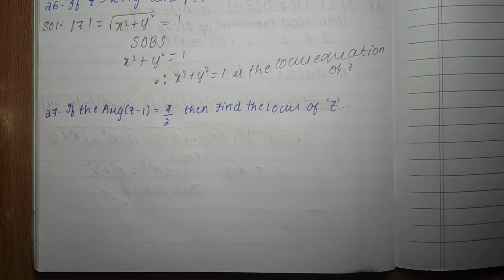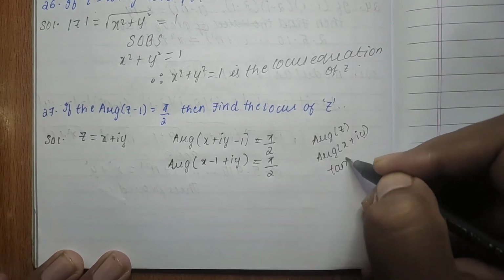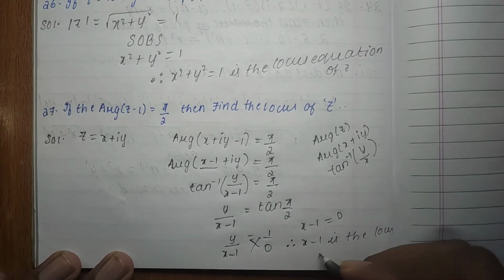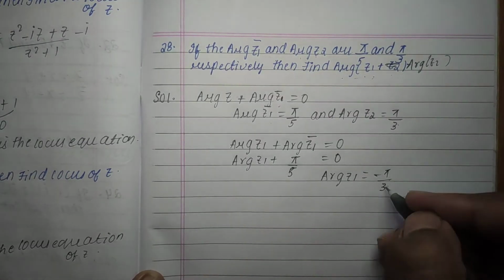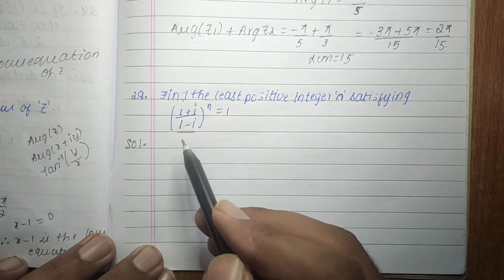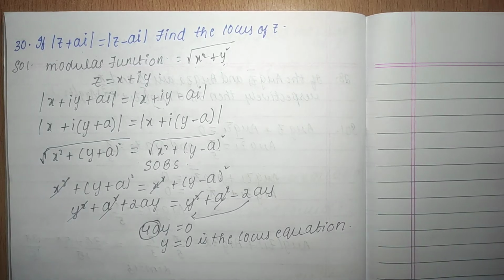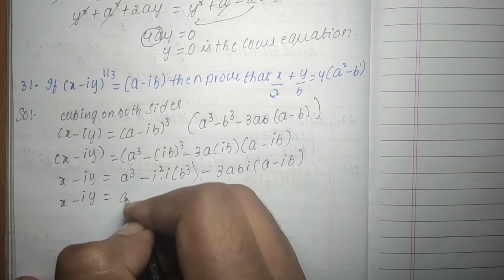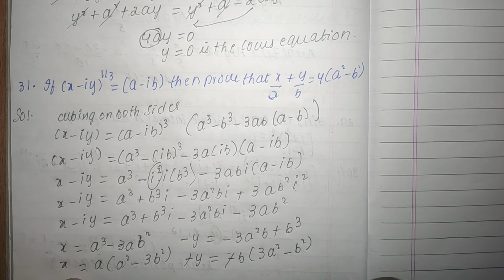Intermediate 2 nd year chapter no 1 Complex numbers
Topic: Intermediate 2 nd year chapter no 1 Complex numbers 2A.
*Important 2 marks questions with explanation with easy methods

Important 2 marks questions (2B)

Thanking you,
V.Abhiram